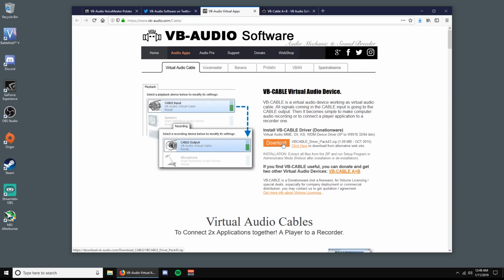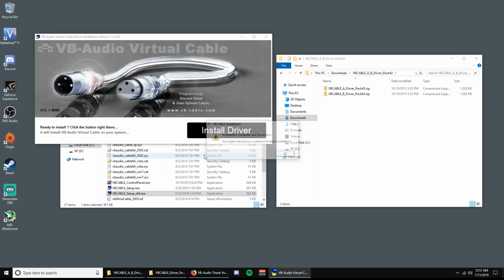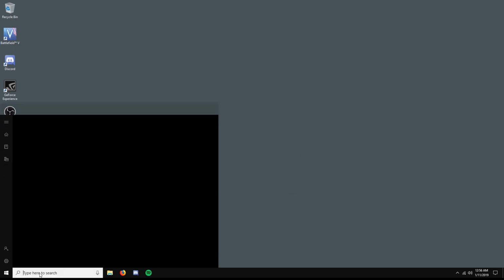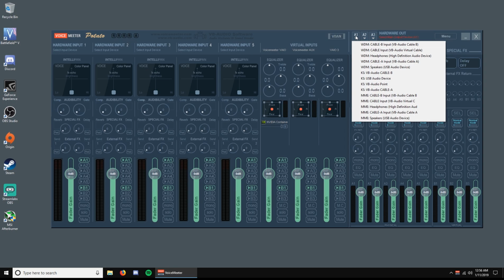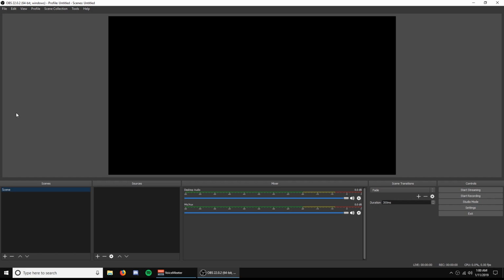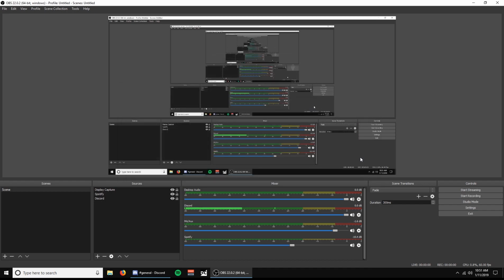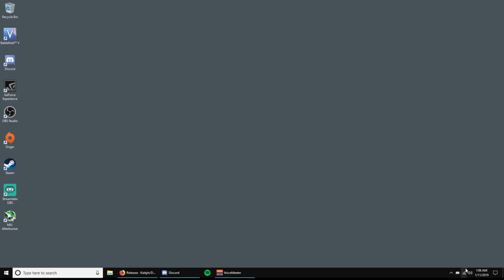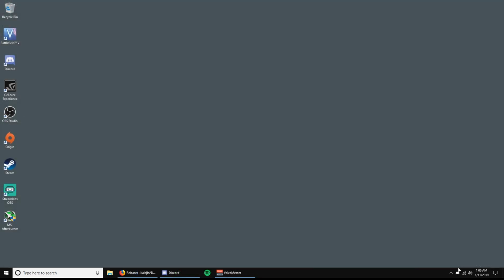Separating Discord and Spotify Audio in OBS + Soundboard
This video will show you how to record Discord and Spotifiys audio separately from the rest of your computers audio using Voicemeeter Potato and OBS. I also included how you can set up a soundboard with Voicemeeter and DCSB.

Thanks to Tuna for the video thumbnail!